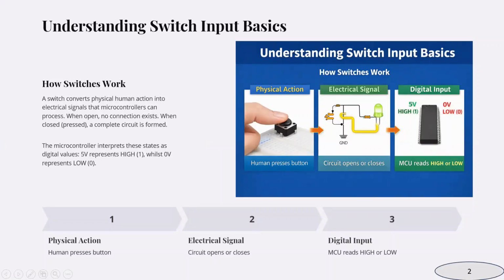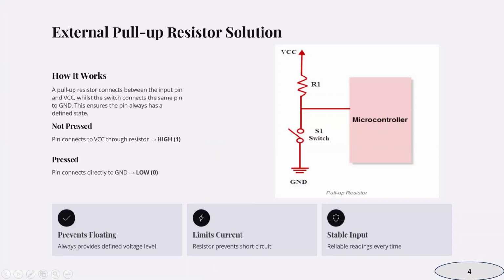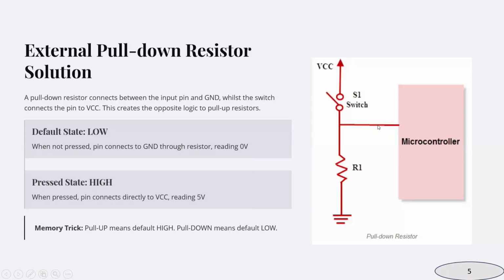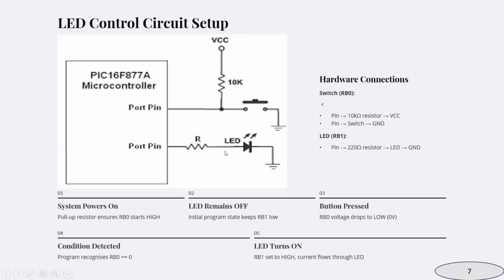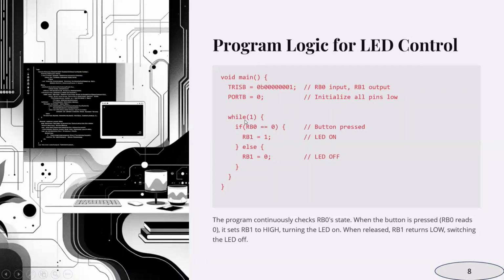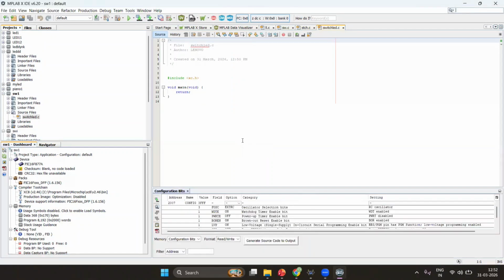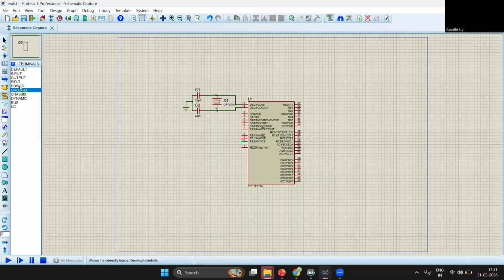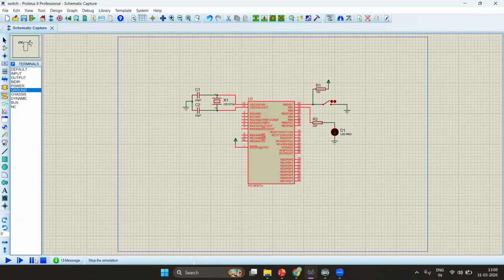Push Button Interfacing with PIC16F877A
| Pull-Up & Pull-Down Explained 🔘⚡In this video, we explore how to interface a push button with the PIC16F877A microcontroller. Understanding input handling is one of the most important basics in embedded systems, and push buttons are the simplest way to get started.🔍 What you’ll learn in this video:What is a push button in embedded systemsDifference between Pull-Up and Pull-Down resistorsWhy pull resistors are requiredHow input logic works (HIGH & LOW)Code implementation for Pull-Up configurationSimulation demonstration (Proteus)💡 Why this is important?Without proper pull-up or pull-down resistors, your input pin can behave unpredictably (floating state). This video helps you understand how to avoid that and design stable circuits.🔧 Tools Used:MPLAB X IDEProteus SimulationPIC16F877A📌 Stay tuned for more: We’ll be covering more PIC16F877A tutorials, real-time projects, and embedded system concepts.